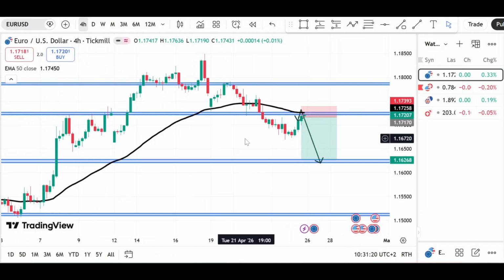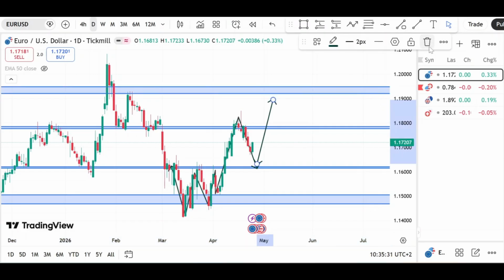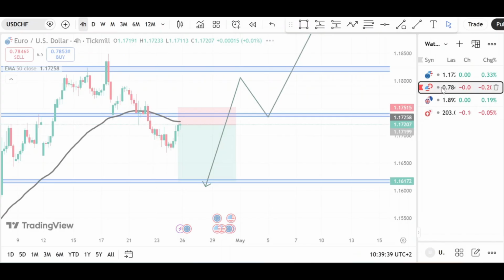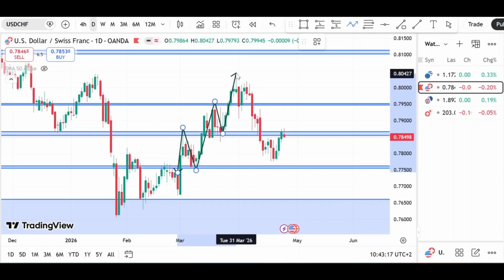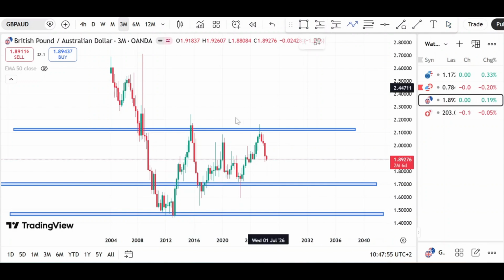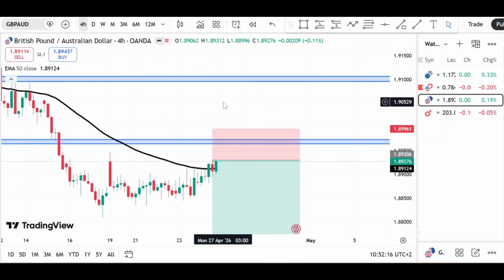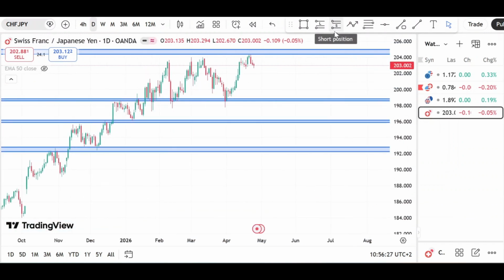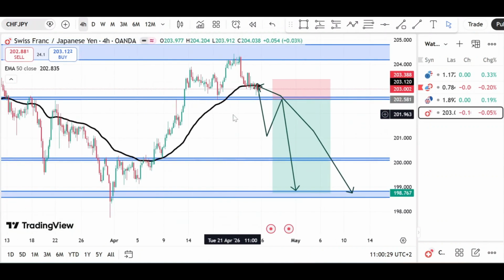PRICE ACTION/MARKET BREAKDOWN